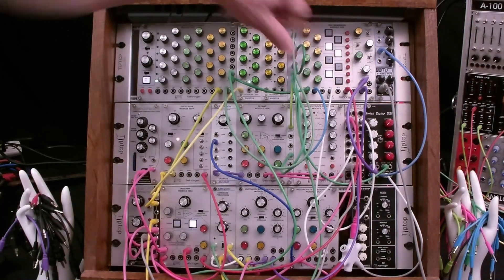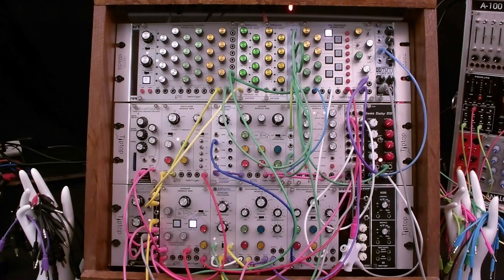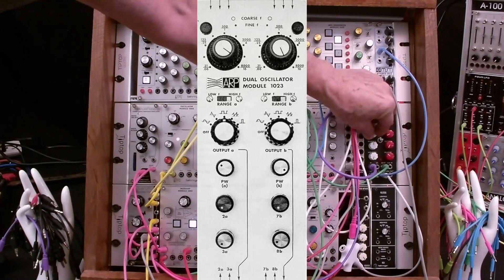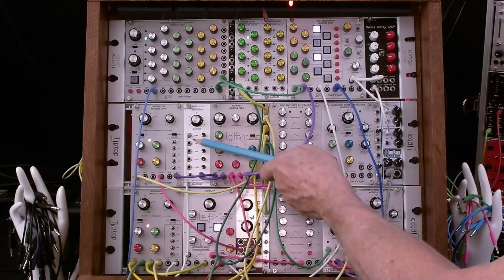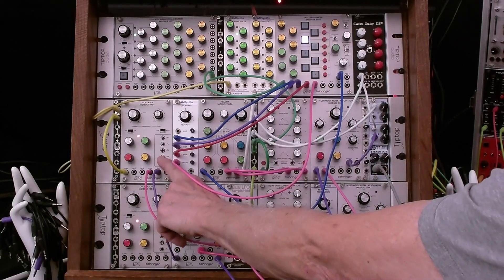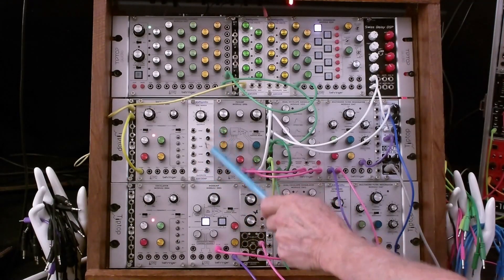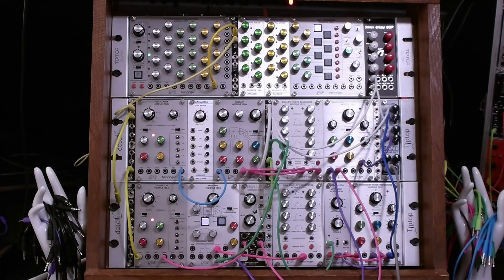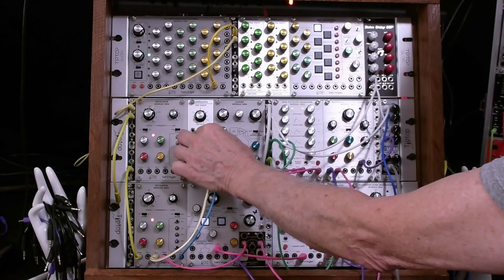EP 1 - New 2500 Modules - AM1004P Oscillator Mixer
This video is the first in a series on a number of new modules from Amsynths which are companions to the Behringer ARP 2500 series of eurorack modules.
Besides introducing the series, this video explores the AM1004P expander from Amsynths for the Behringer 1004 VCO in the 2500 series.
Here are excerpts from Amsynths description of this module:

The AM1004P module enables the Behringer 1004 module to be transformed from a T (toggle) version into a P (potentiometer version).
The AM1004P module has individual outputs available on jack sockets. Each waveform can also be mixed, using five small trimmer potentiometers, into the output channel, which has an overall MIX LEVEL potentiometer. and two mix jack socket outputs.
The AMSynths AM1004P fills in a piece of history by recreating the original ARP design using a Behringer 1004 module as a basis for expansion.

TIMECODE
0:00 - Intro to Series on Amsynths 2500 Eurorack modules
1:22 - Amsynths background
3:36 - ARP 2500 VCO offerings
5:14 - AM1004T Expander
6:50 - Use Case 1 - individual outputs to "event sequence" them
9:02 - Use Case 2 - route an individual output for a parallel signal path
10:47 - Use Case 3 - mixing waveforms to booste or cut the fundamental frequency
14:56 - Use Case 4 - complex LFO waveforms
17:54 - Conclusion